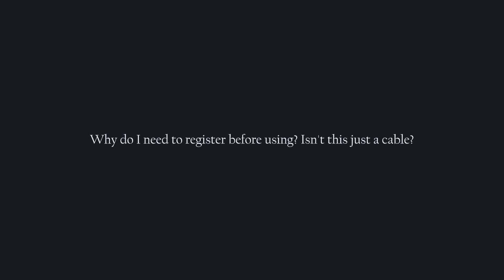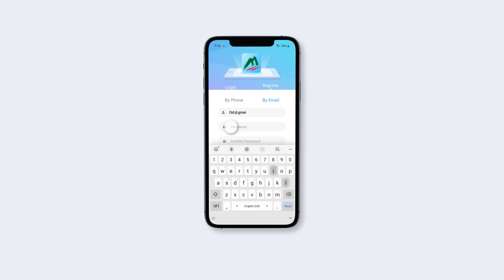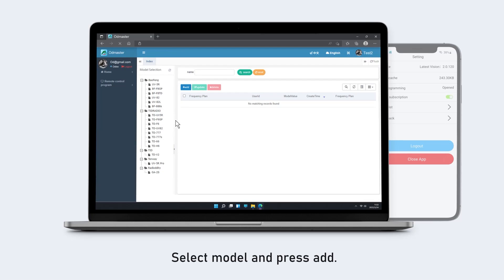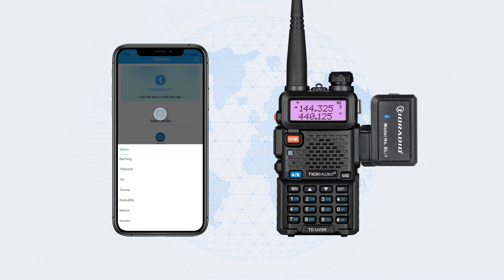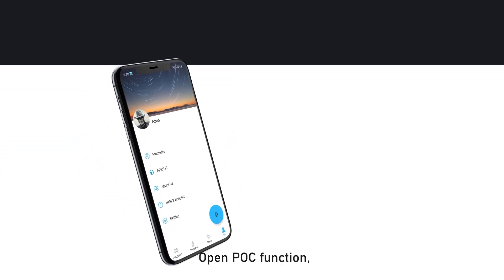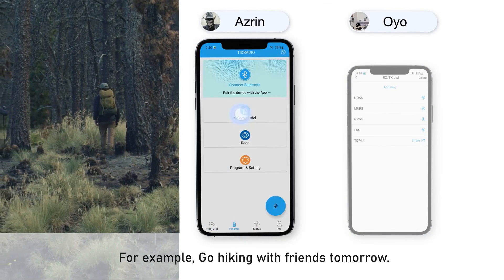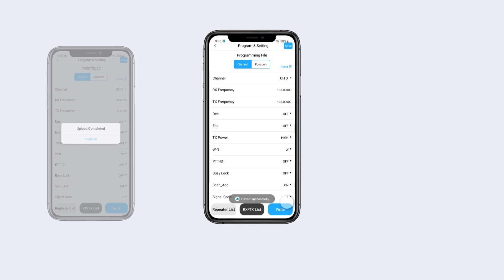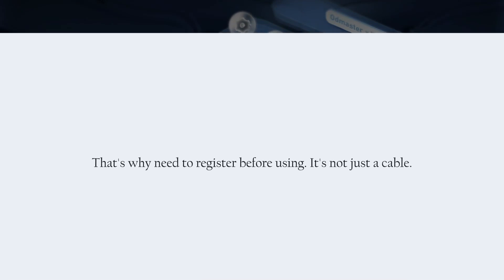More Useful for HamRadio-Bluetooth Programmer Program Radio by Phone | Tidradio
The Coolest Way Programming Radios!
Since the release of Tidradio products and Odmaster software, the software has received a lot of feedback and is constantly improving. The team has been trying to make it more meet the needs of users.
During this period, the most frequently asked question is why do I need to register to use it? Isn't this just a cable? Why do you add social functions? In this video, we will uniformly answer and introduce these functions.
As usual, if you have any ideas or suggestions, please feel free to let us know.
Tidradio & Odmaster

TIDRADIO Ham Radio Wireless Bluetooth Programmer

TIDRADIO TD-UV-5R 5watt Ham Radio 1Pack Full Kit （5% Social Media Exclusive Coupon: 053U24OH）

If you want to receive more information about wireless walkie talkie, please follow our official Media account: